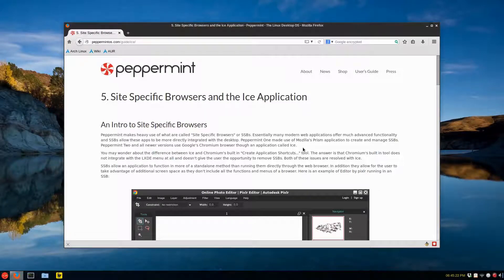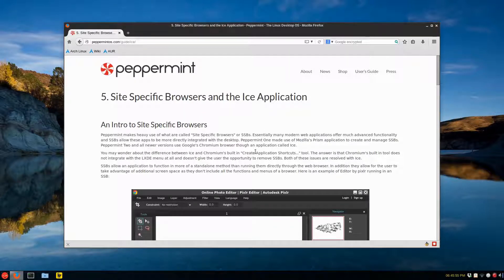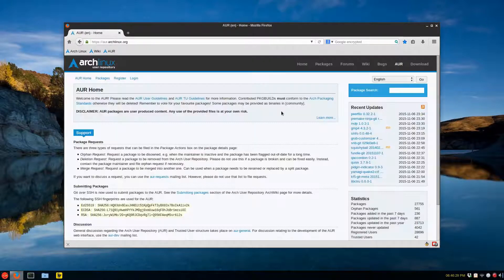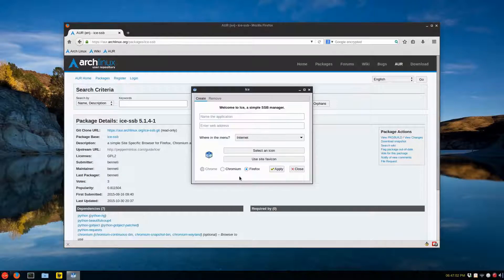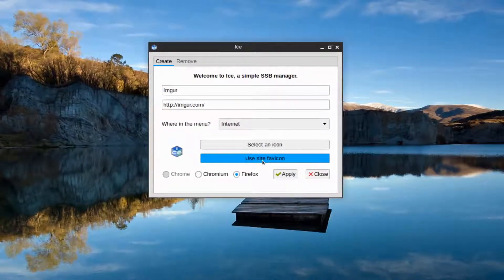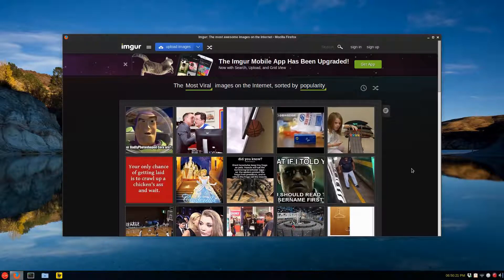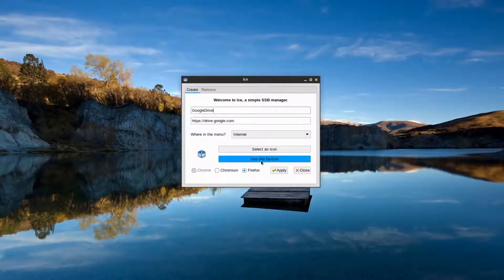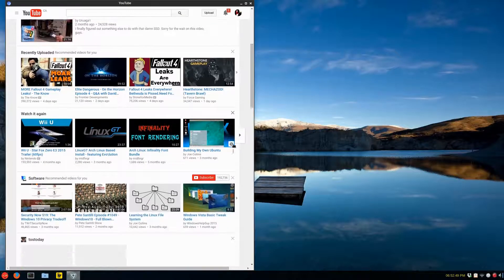ICE SSB for Arch Linux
ICE Site Specific Browser adopted for Arch Linux.